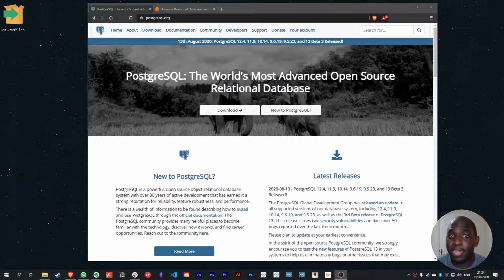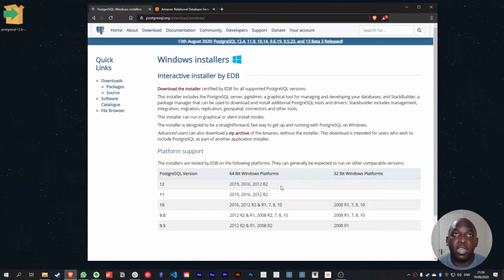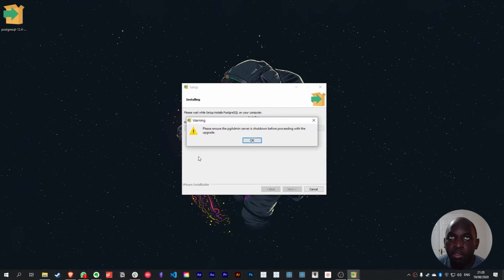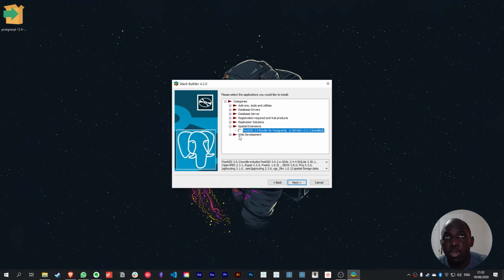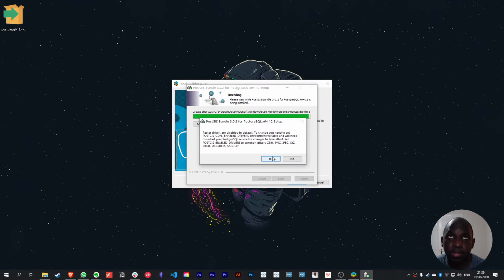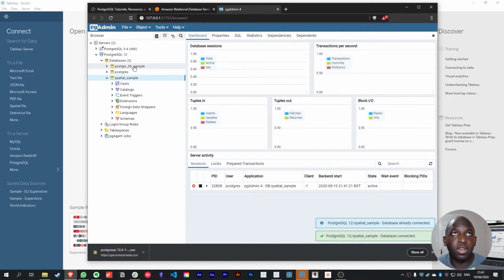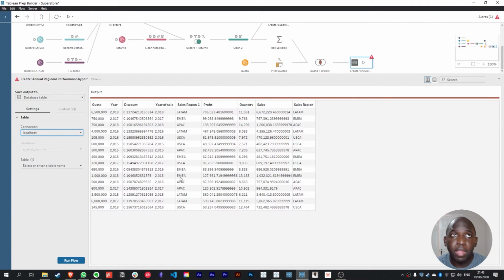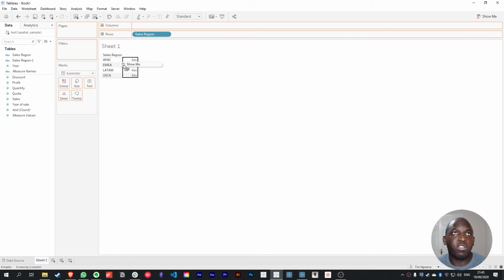How to set up a Postgres database on your Windows 10 PC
tableau salesforce analytics In this video, I'm showing you how to setup a Postgres Database on your windows 10 machine for testing purposes. See the sections below.
0:00 Intro
0:40 Why Postgres AWS page
2:00 Download Postgres DB installer
3:20 Running the installer
5:25 Stack builder & Options
8:32 Launching Postgres - PGadmin4
9:23 Testing in Tableau Desktop
11:00 Testing in Tableau Prep Builder
13:30 Outro and Summary.